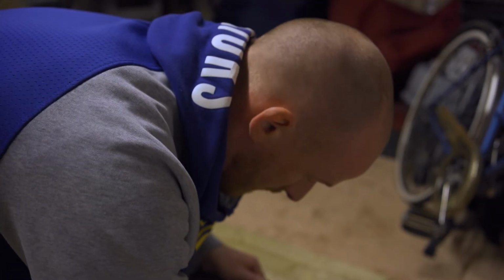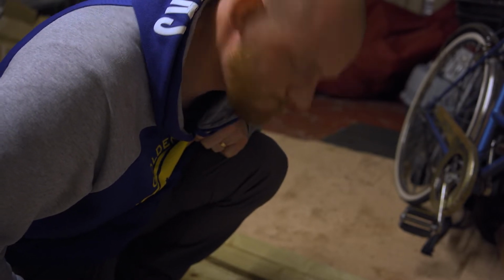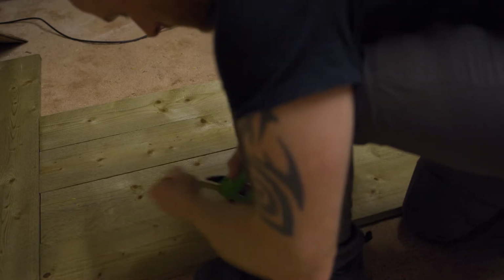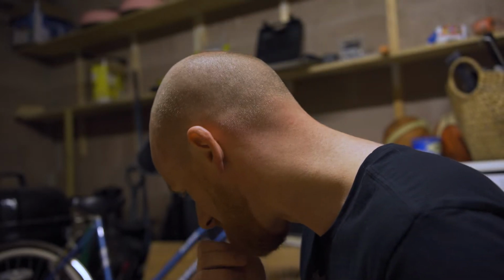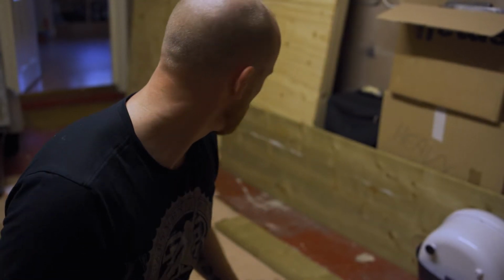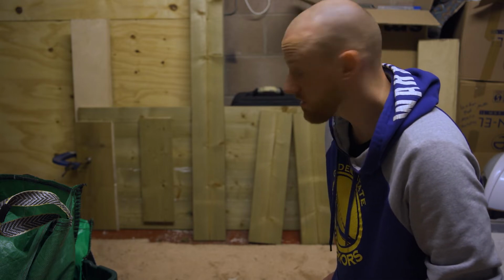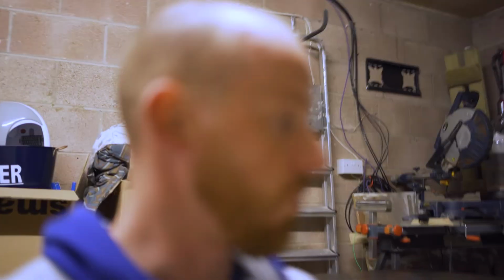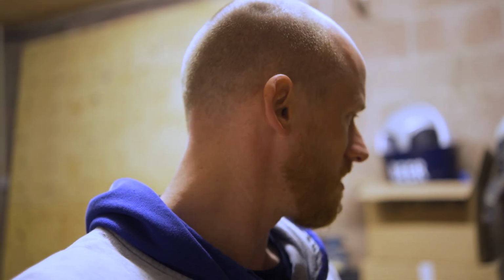Simple self build epic editing desk | Under £100 | DIY novice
Simple self build epic editing table

I couldn't find any desks I liked or where big enough, or were cheap enough. I looked through youtube, realised building it myself should be straightforward!
I'm a complete DIY novice, haven't got a clue but put this epic editing desk together which looks good for my channel and is perfect for editing on!

Wood - B&Q - any long pieces will do, mine was 150cm treated. £20 something
Legs/stand - Oddvald - IKEA £12
LEDs - Ebay - £3.99 - cant go wrong
XL mouse mat - ADX Lava RGB Extra Large Gaming Surface - Currys £19.99

plus stain and varnish. I added grommett holes for the mouse/keyboard wires to keep everything clean.

Some of the awesome books I have:
The Photographers guide to the Peak District

The Photographer's Guide to The Lake District (my home county!)

Photographing North Wales: A photo-location guidebook

Photographing The Snowdonia Mountains: A photo-location and hill walking guidebook (Has some amazing walks in it as well!)

Gear:
I get a lot of people asking what gear/what computer/ what filters etc I use.
Here I have put it all in one place for ease.